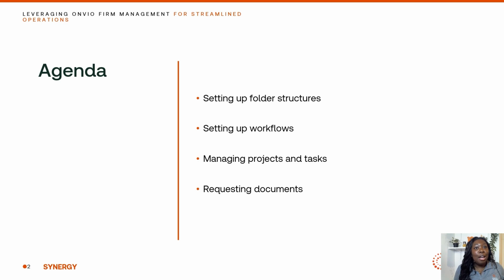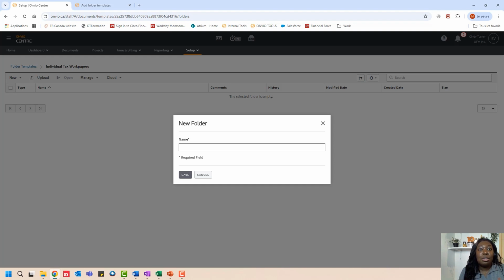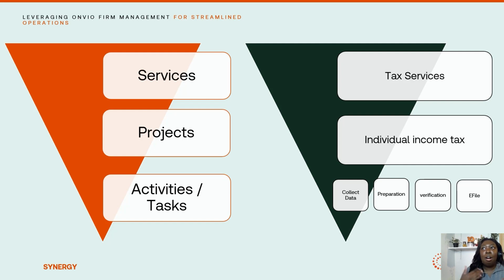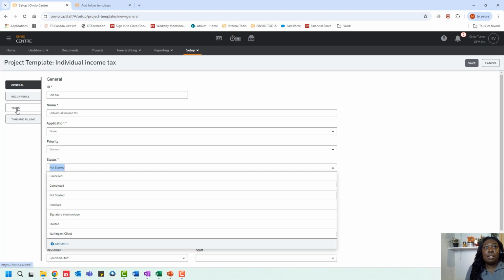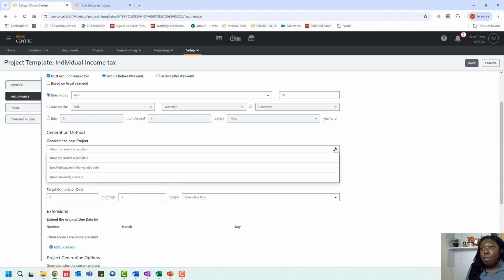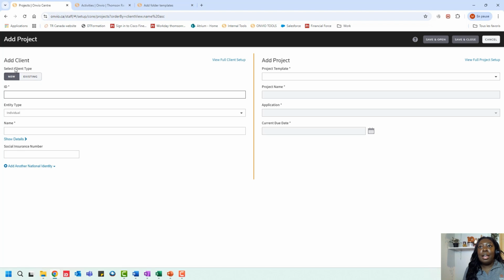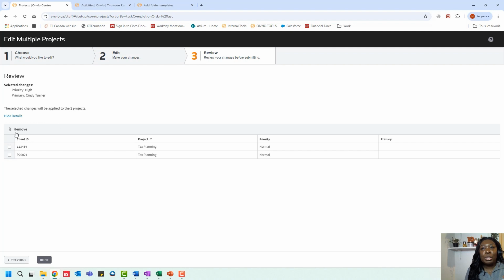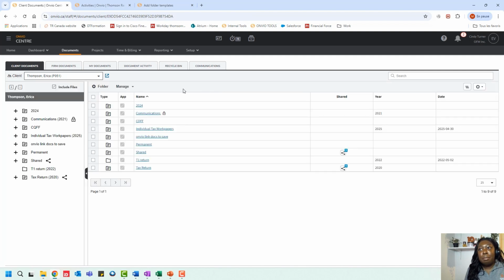Leveraging Onvio Firm Management for Streamlined Operations